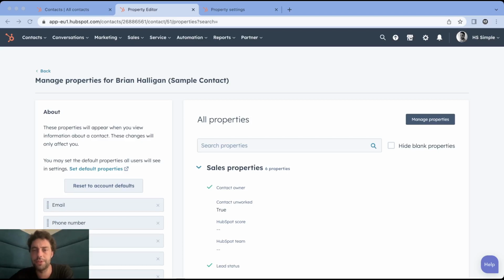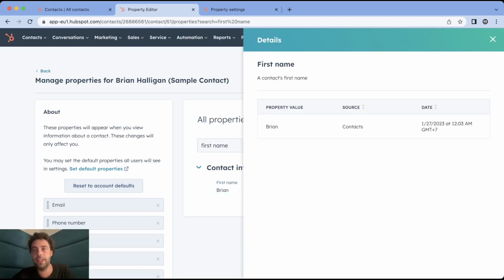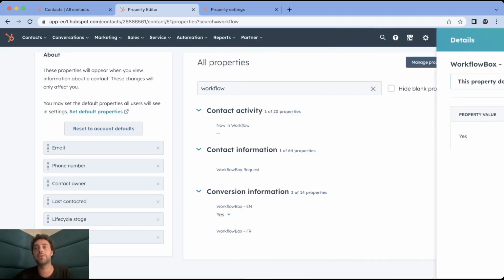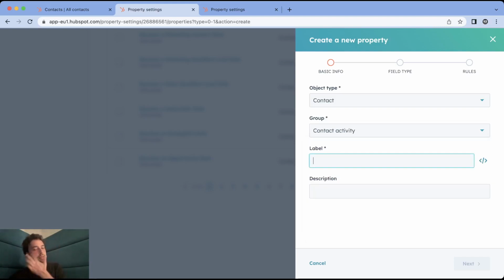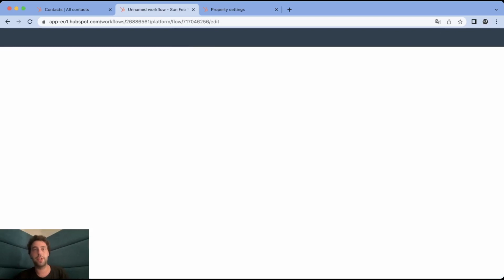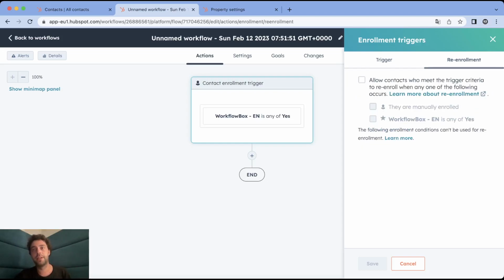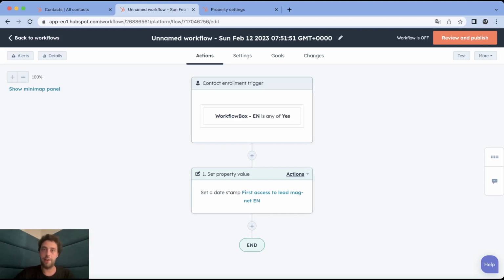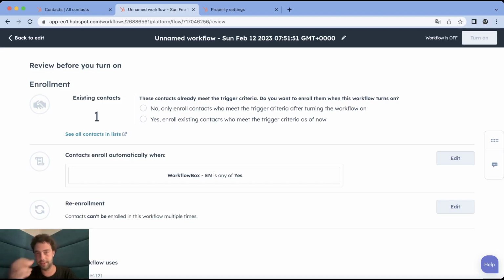How to timestamp any action in HubSpot.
Unlock the power of HubSpot with my insightful tutorial on "How to Timestamp any Action in HubSpot". Learn how to create and track custom properties, which aren't available natively in HubSpot, to supercharge your sales and marketing strategies. Understand how to leverage timestamp properties to gauge the effectiveness of your lead magnets over time, and to segment your database based on property update dates.

In this step-by-step guide, I cover everything from setting up properties and workflows to crafting personalized customer journeys. You don't need to compromise on data accuracy anymore. With my walkthrough, create clean, precise reports that give you the insights you need when you need them.
Whether you're a beginner or a seasoned HubSpot user, this tutorial will level up your HubSpot game!

Get ready to delve into the world of HubSpot timestamps and revolutionize your data management today!

0:00 Why HubSpot don’t timestamp your properties
2:04 What do you need
2:16 Create timestamp properties
3:22 Create the Workflow
6:31 Bonus